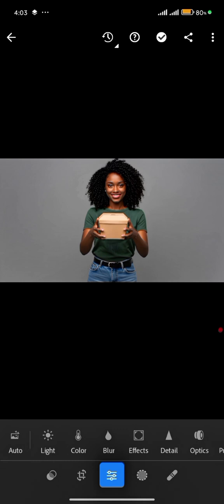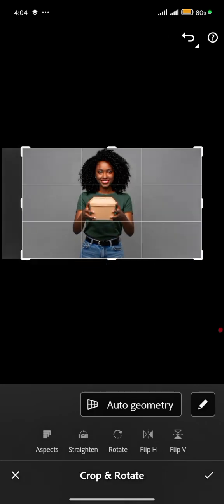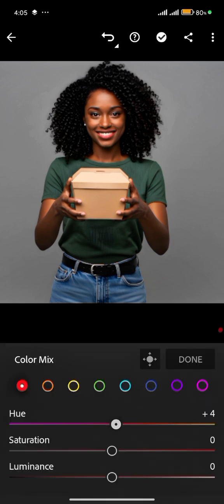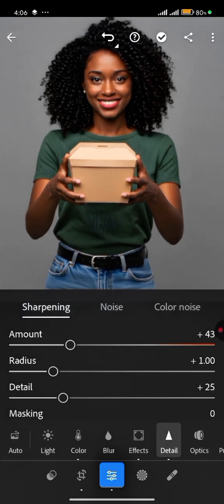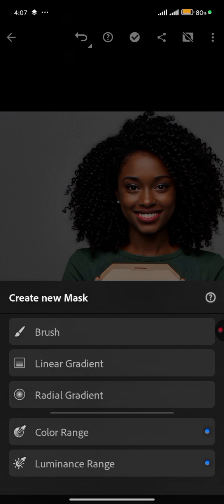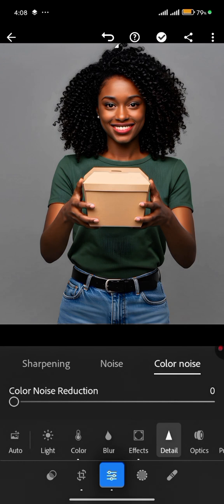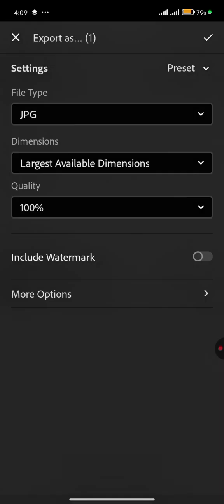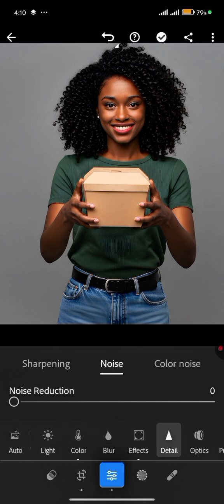Introduction to Lightroom | Photo Editing Tutorial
In this video you will learn how to navigate the Lightroom interface